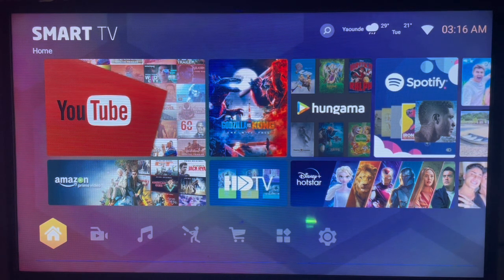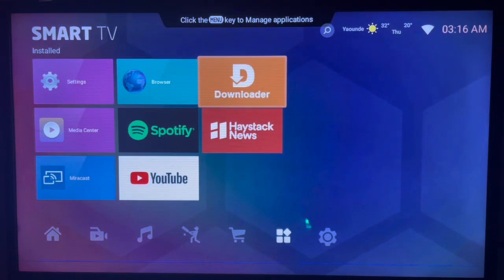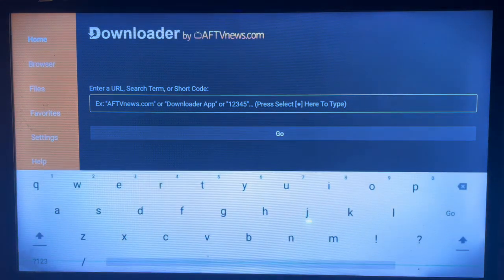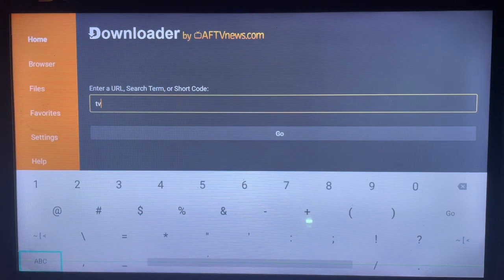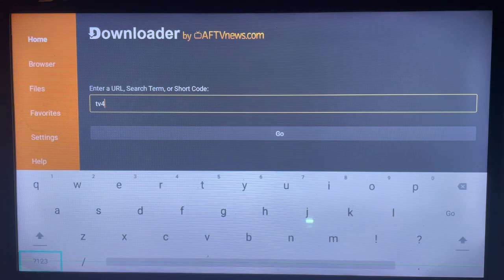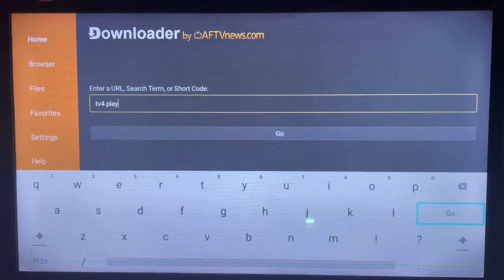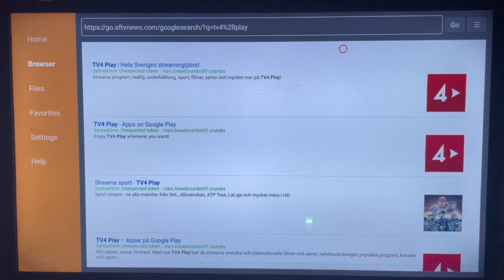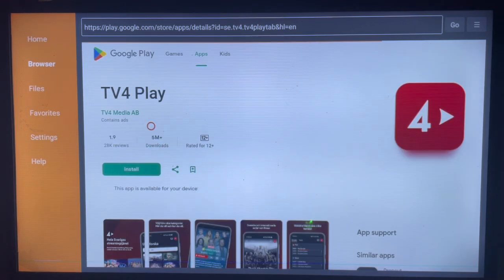How to Install TV4 Play App on ANY Android TV in 2025 (Without Google Play Store)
You are on the right YouTube Channel if you are searching for How to Install TV4 Play on Android TV. Whether you have Google Play Store or not installed, in this channel I will show you how to download and install any app on Smart TV or Android TV. In this particular video, I will show you How to Install TV4 Play on Android TV Without Google play store on the TV.